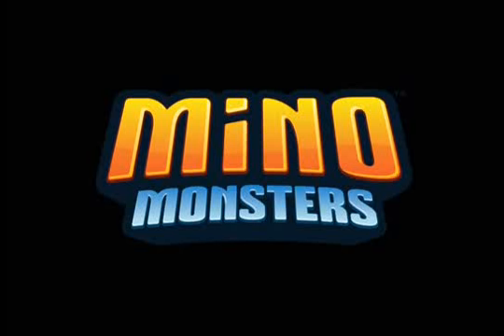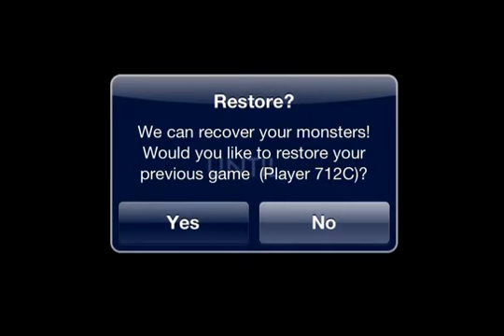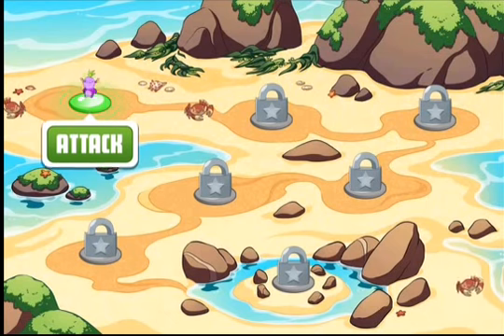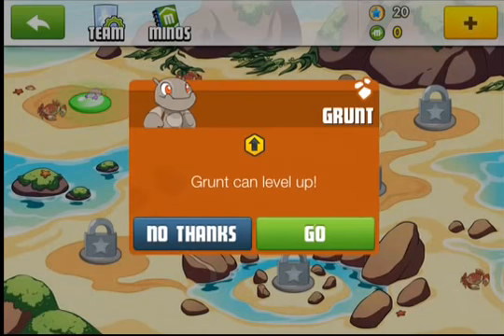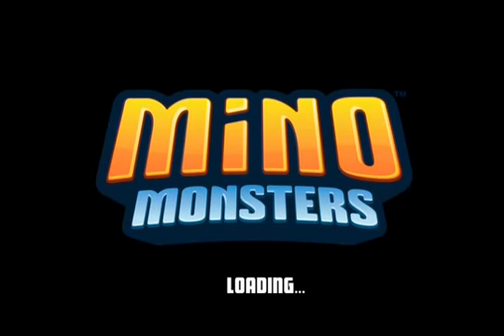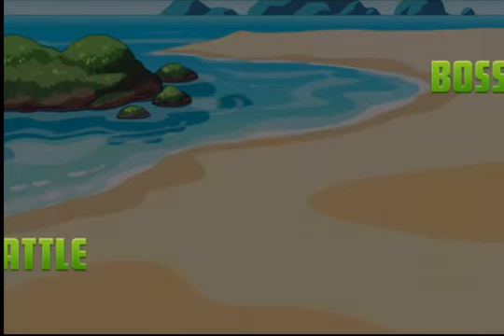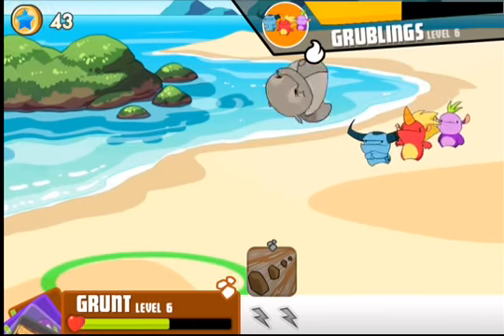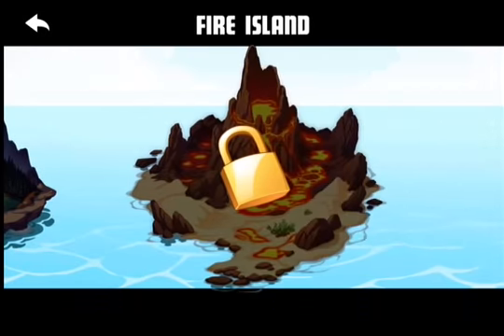Mino Monsters: Ep. 1- CHOOSING A STARTER!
Hey guys, EnderCharizard here.  As I wrapped up my Hill Climb series I decided to transition into a new ios let's play.  And I now bring it to you all... Mino Monsters!

.:My Channels:.